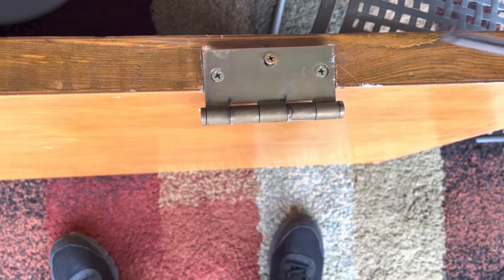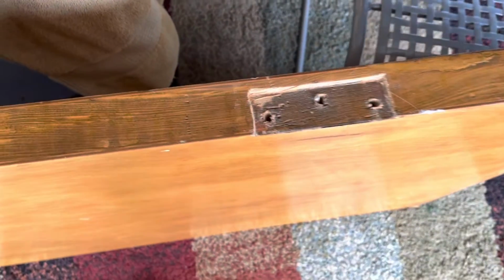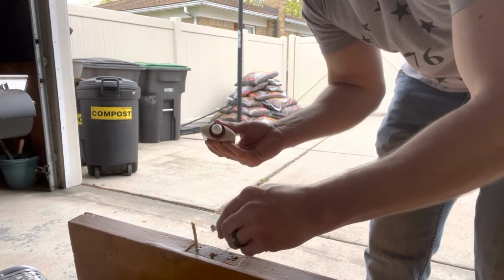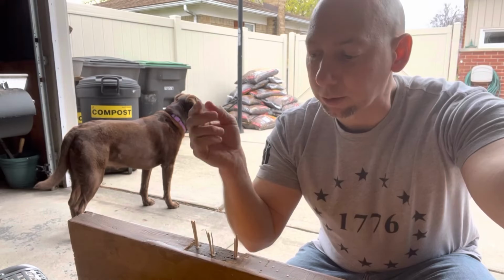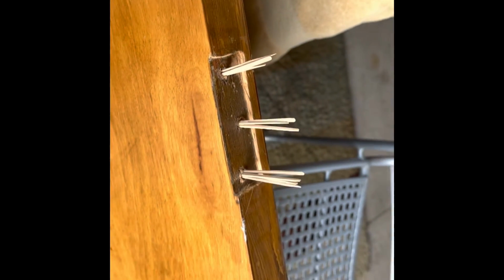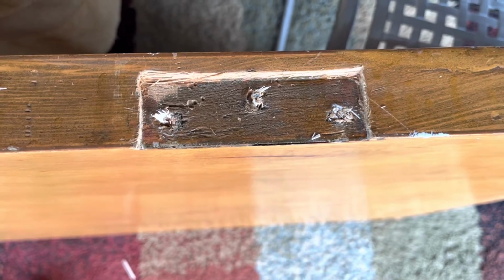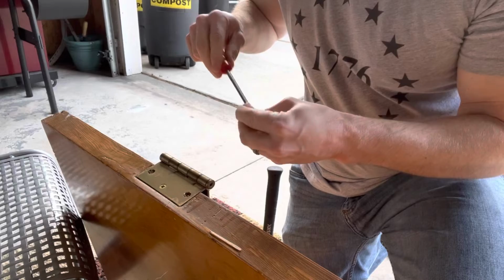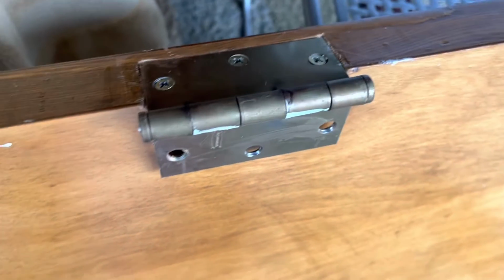Door Hinge Loose? Check This Out!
In this video I have a door that has stripped out screw holes. I found a quick and cheap way to fix this and wanted to share it with you. Hope this helps someone.